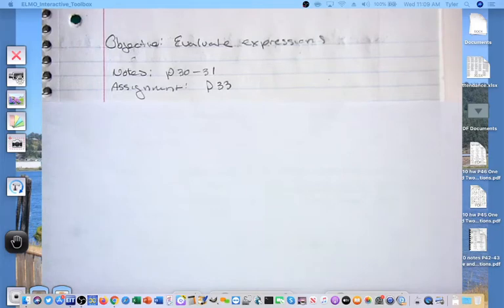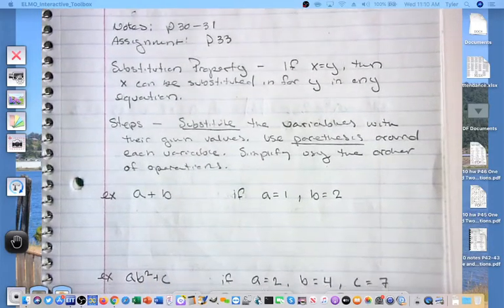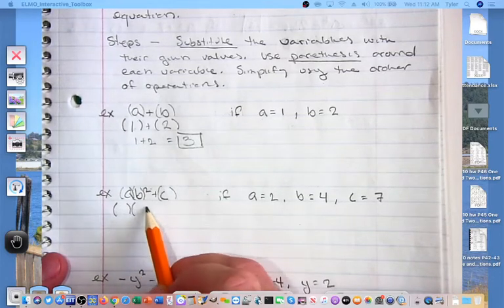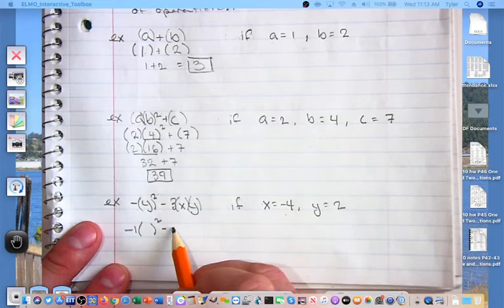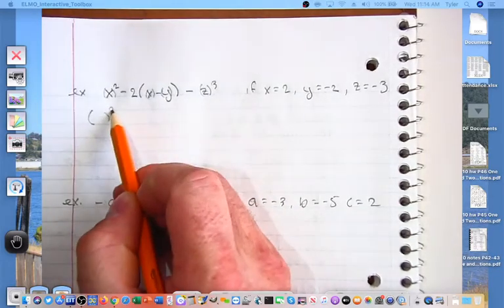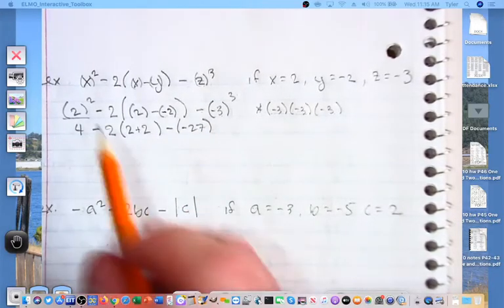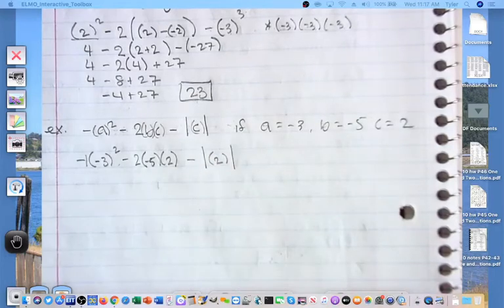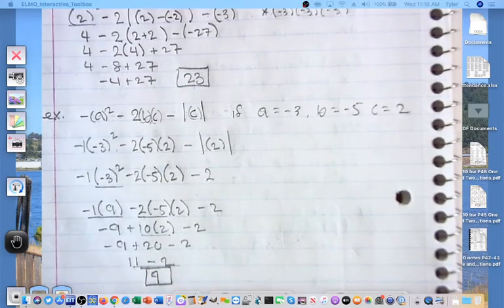P30 -31 Evaluate Expressions